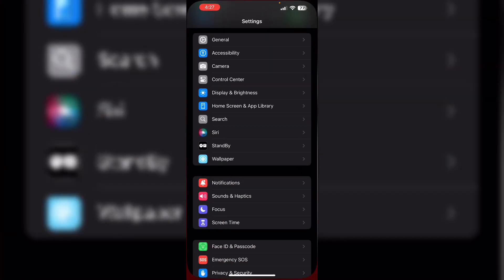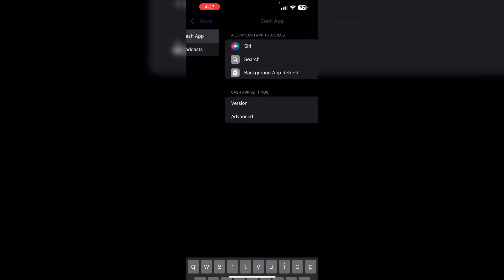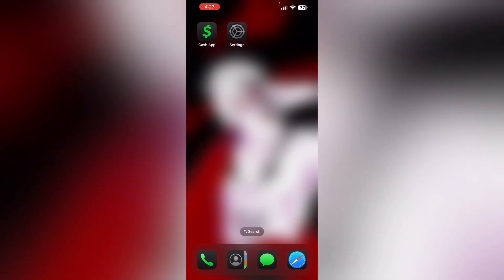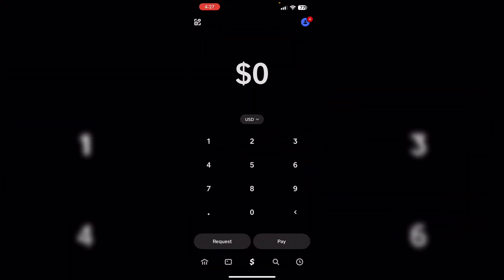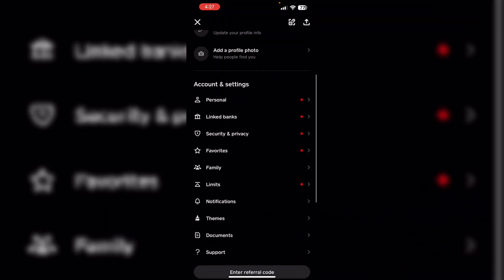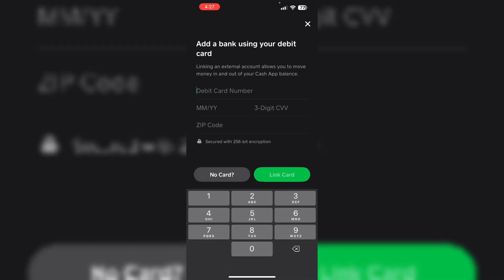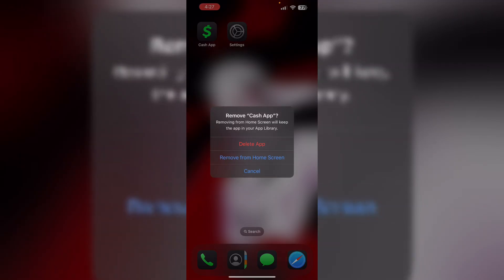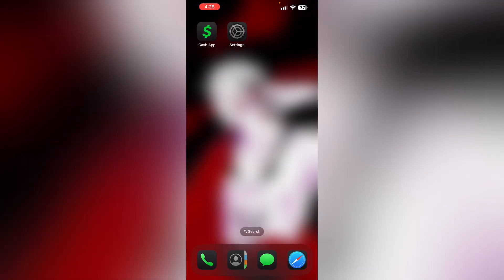Cash App Won’t Let Me Put Full Card Number: Here’s How To Fix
If Cash App doesn’t allow you to enter your full card number, this video provides the solution.

0:00 - Introduction
0:14 - Update Cash App
0:22 - Clear Cache
0:40 - Check Card Details
0:59 - Reinstall Cash App
1:14 - Contact Cash App Support